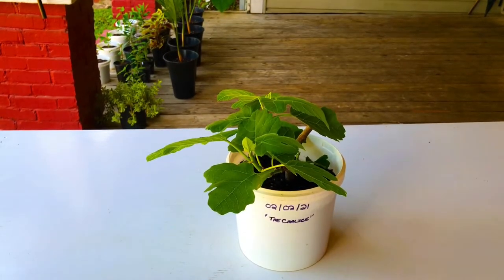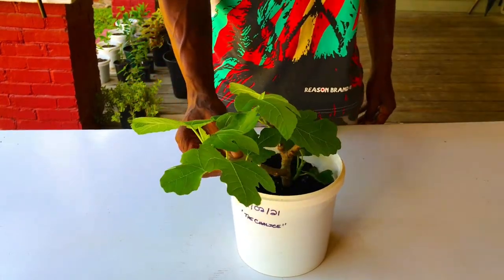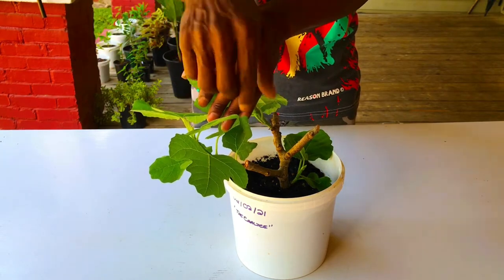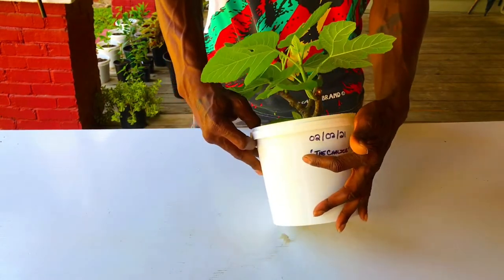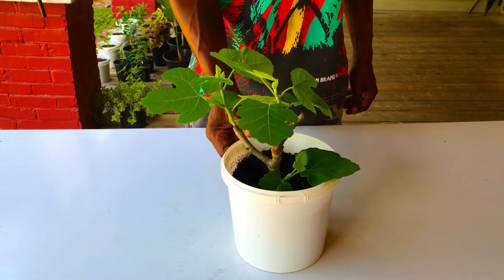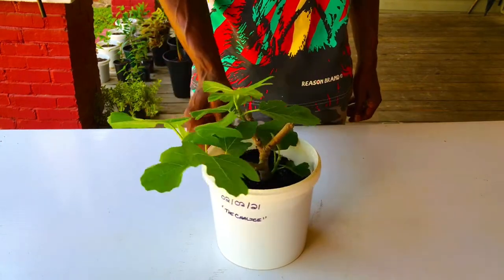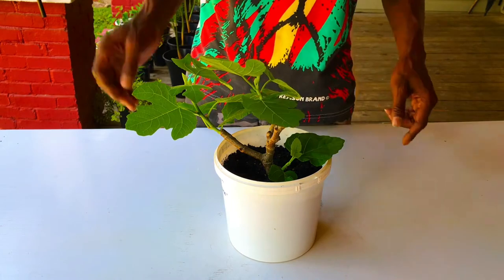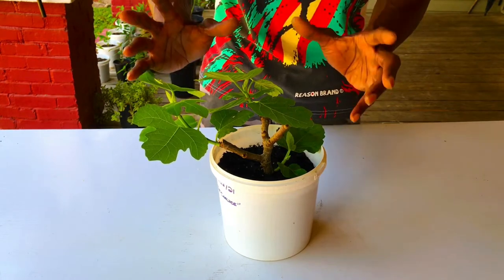How To Root Fig Tree Cuttings | Propagating "The Chalice" | Were We Successful?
This evening's video is the conclusion to Part 1 of this video series and we show you whether or not we were successful in propagating a fig tree cutting that we dubbed "The Chalice" enjoy and thanks for joining us for this video!

South Georgia Figs
1110 Park Avenue S
Tifton, GA
31794